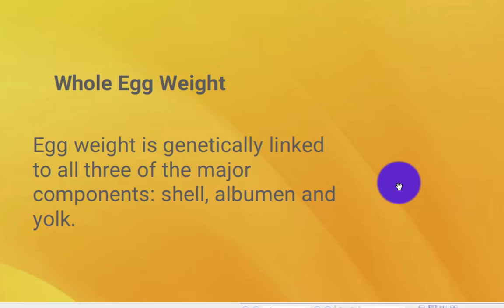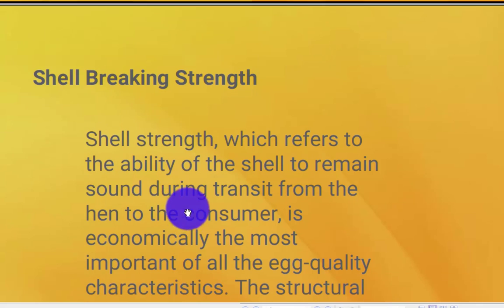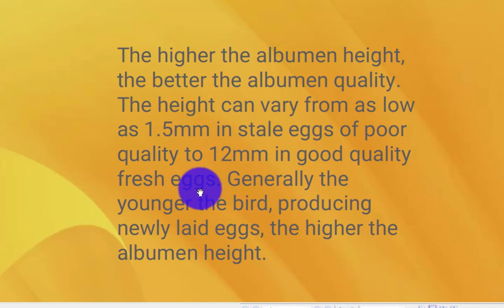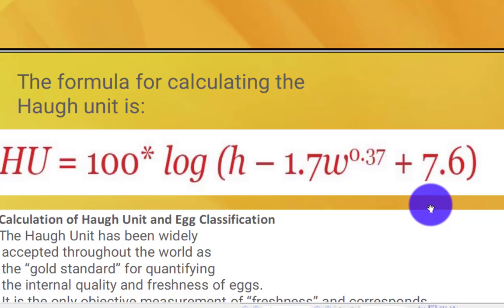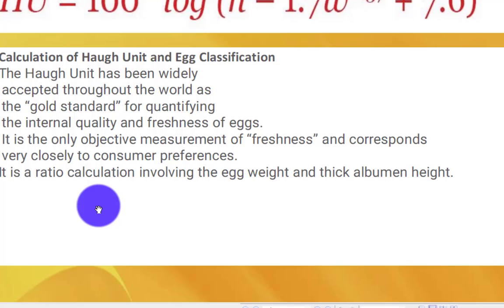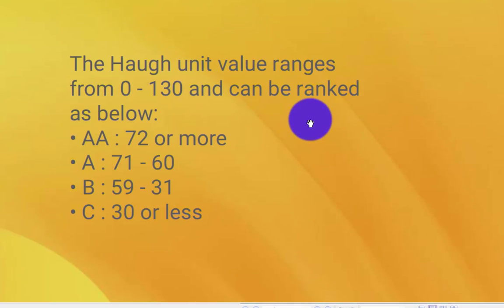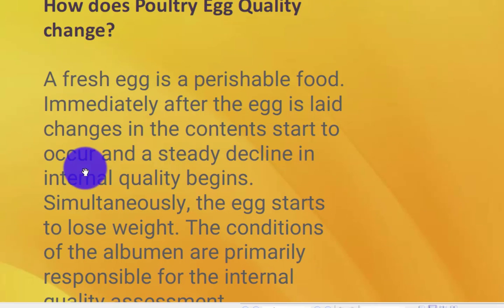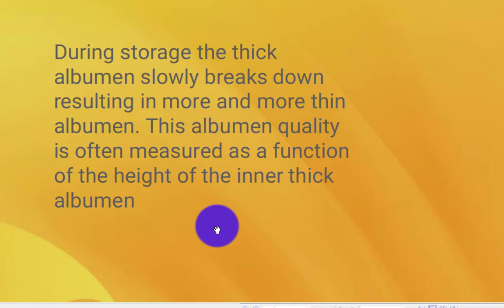chicken egg quality testing